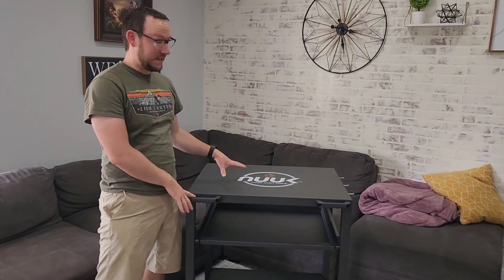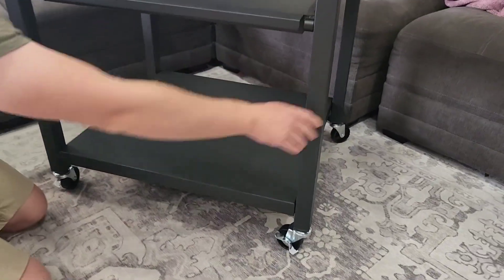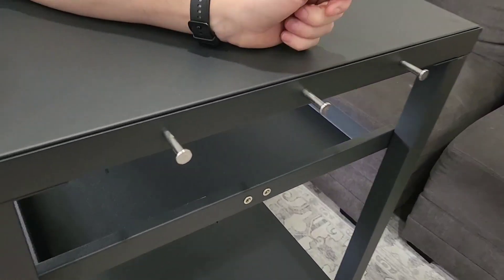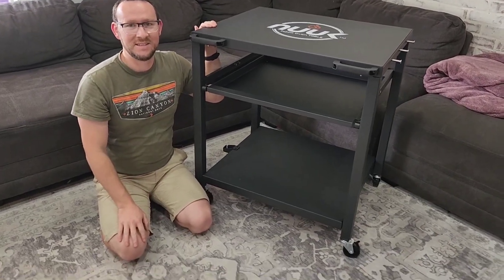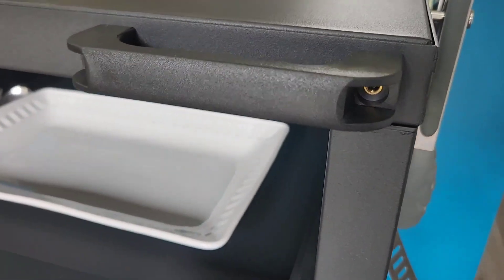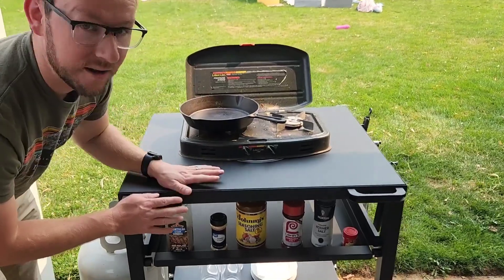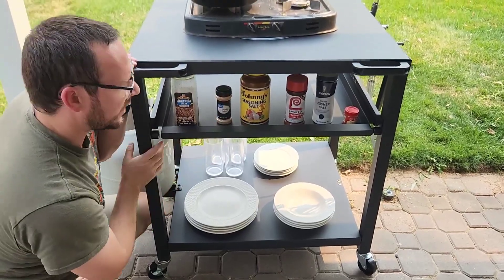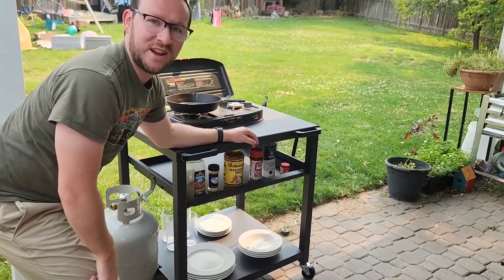NUUK Outdoor Grill Prep Table Metal Grill Cart Outside Movable Kitchen Island Review